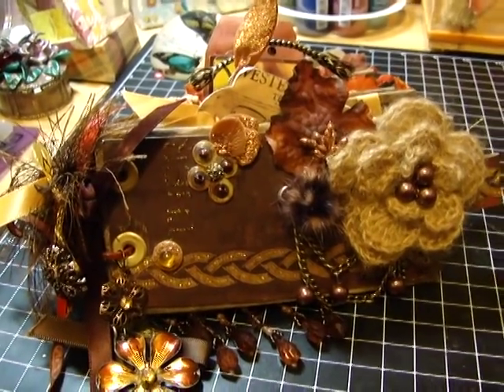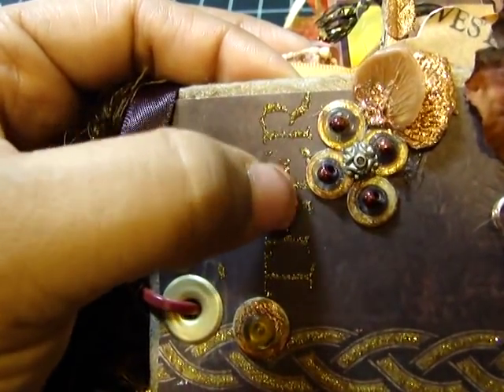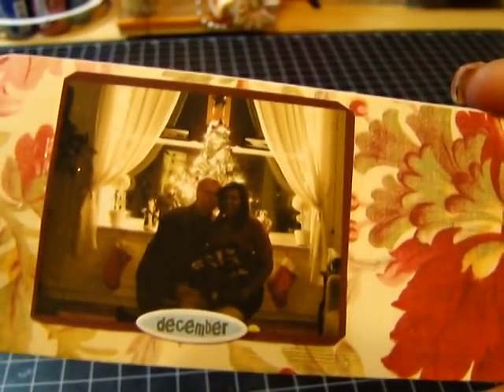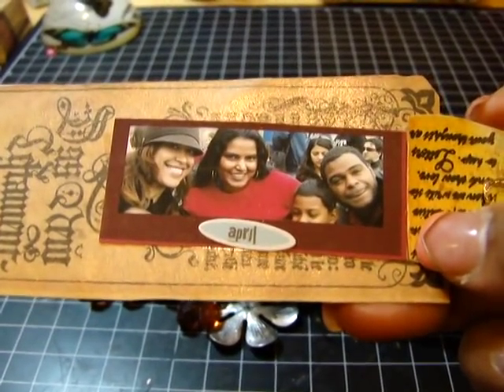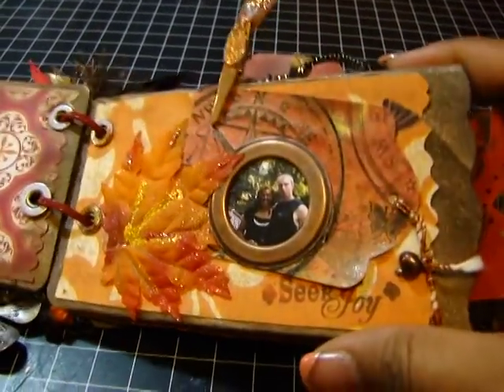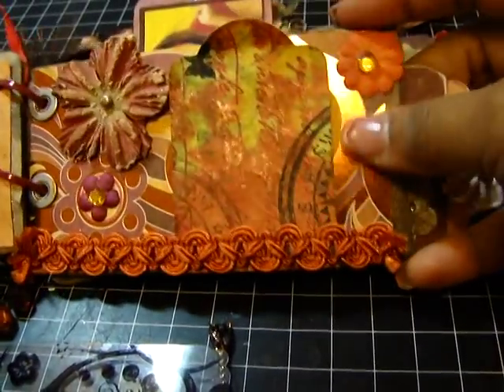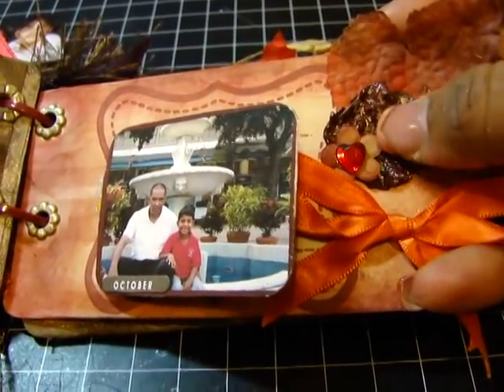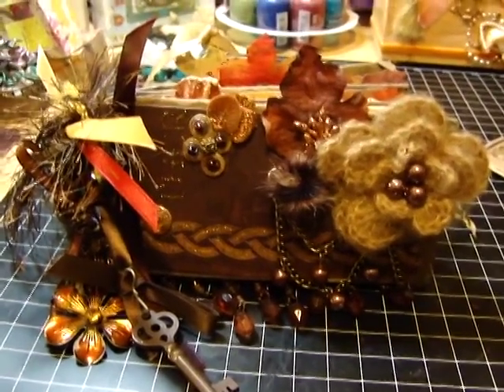TP MINI Toilet Tissue Mini Album with photos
I made this album using the toilet tissue rolls.  I ironed the cardboard flat, then glimmer misted the cardboard, adhered paper, embellishments and photos of myself and family.  Hope you enjoy them.  Lots of Hugs TiTiNYC